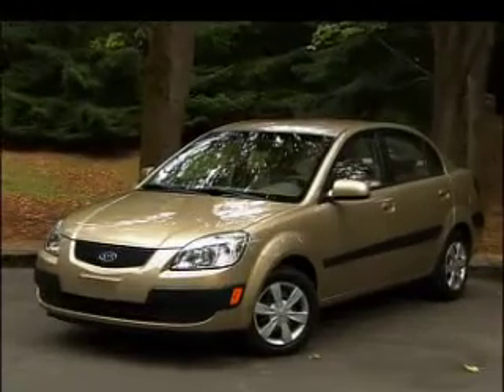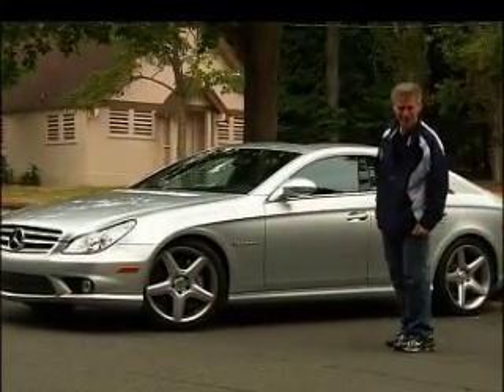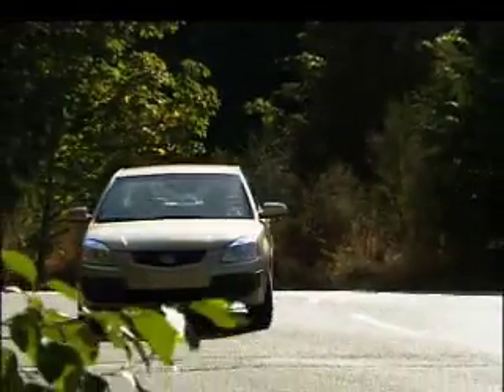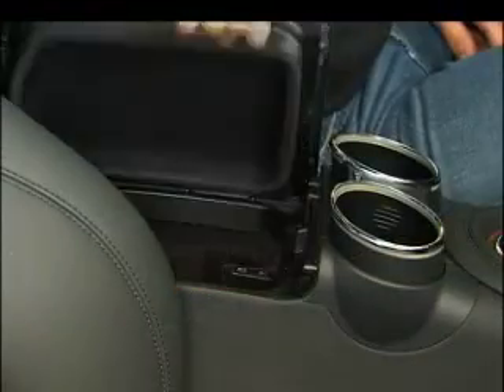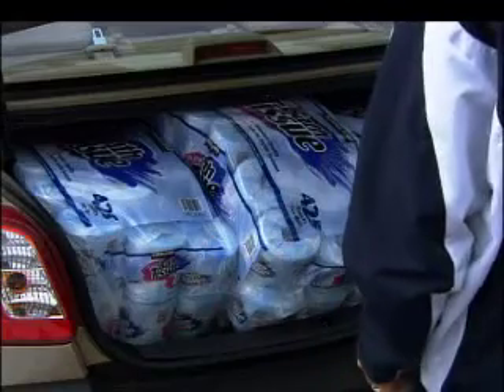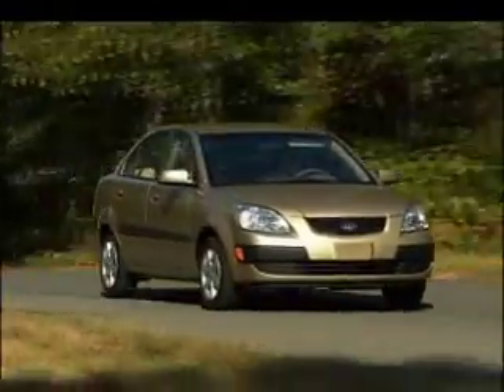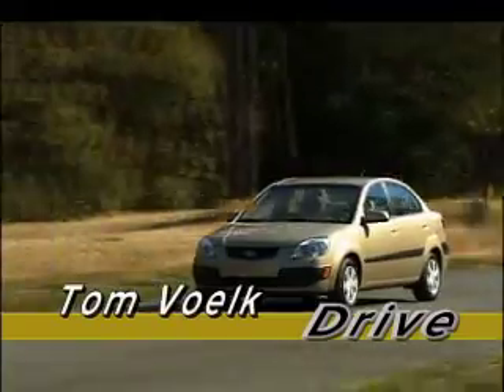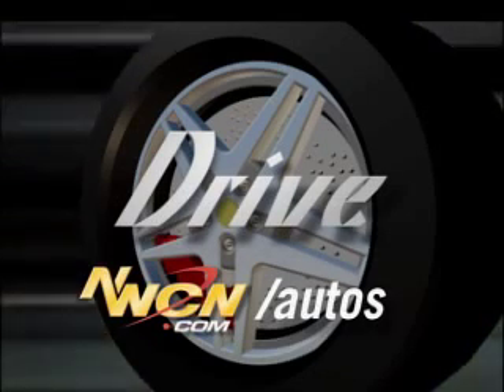Drive - Kia Rio vs Mercedes CLS55 AMG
Award winning automotive journalist Tom Voelk tests the Kia Rio and Mercedes CLS55 AMG and compares them. The review also includes foot space for his size 11s, bluetooth connectivity (if the car has it), and the ever popular Toliet Paper (TP) test.